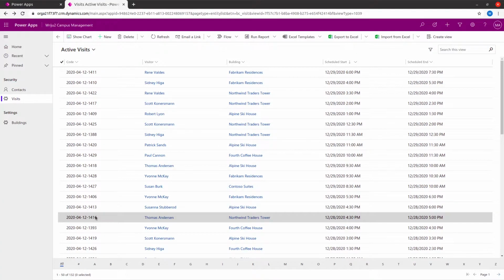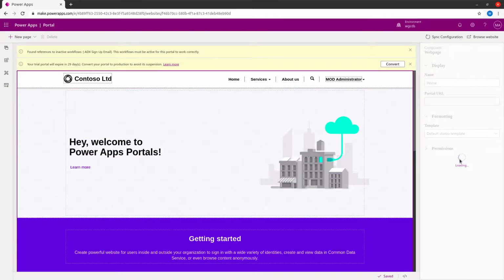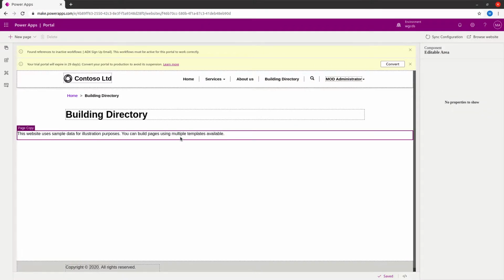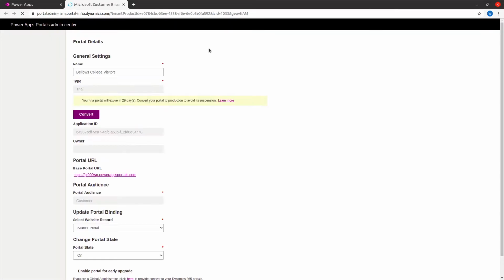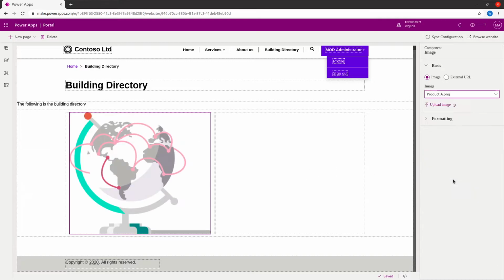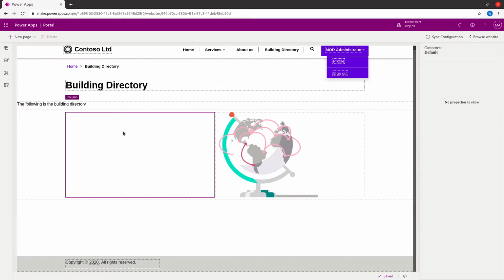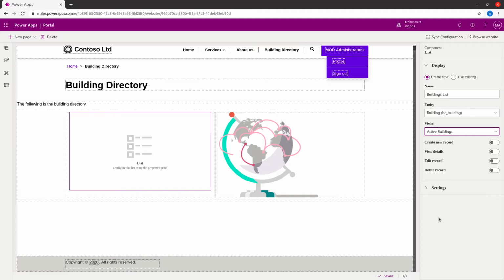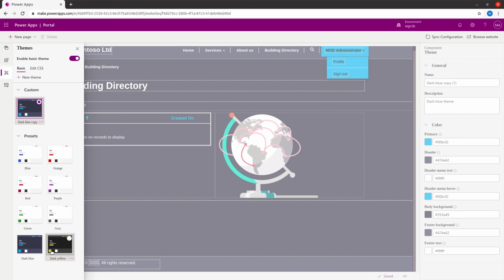PL-900 Power Platform Fundamentals - Lab 5 Portal App